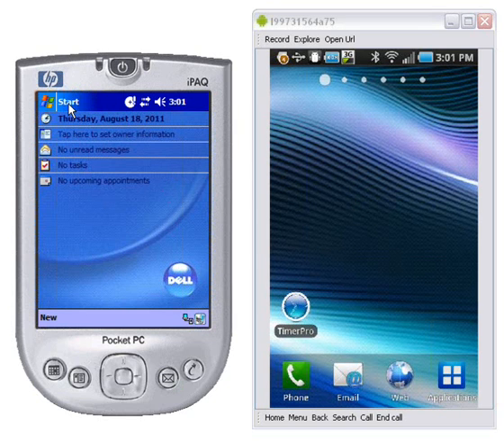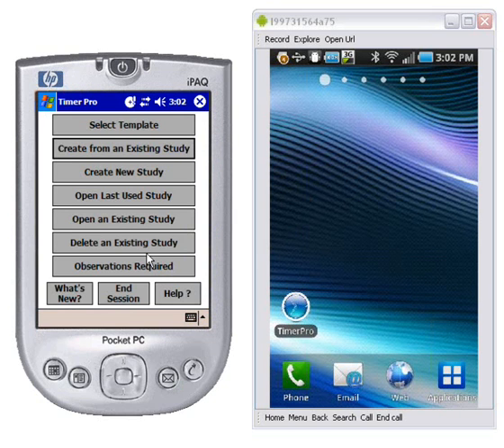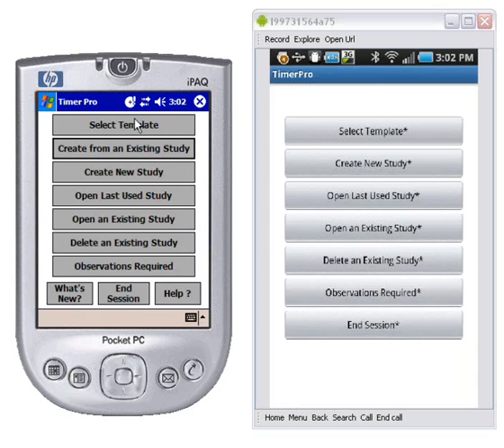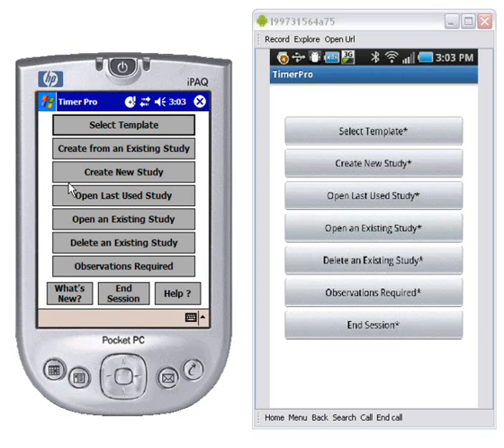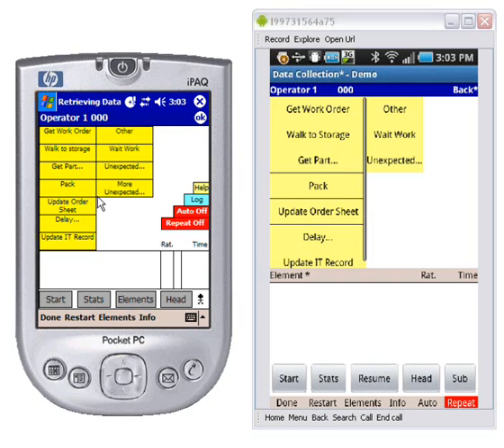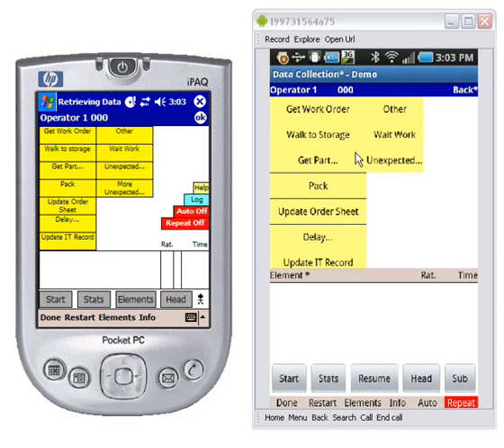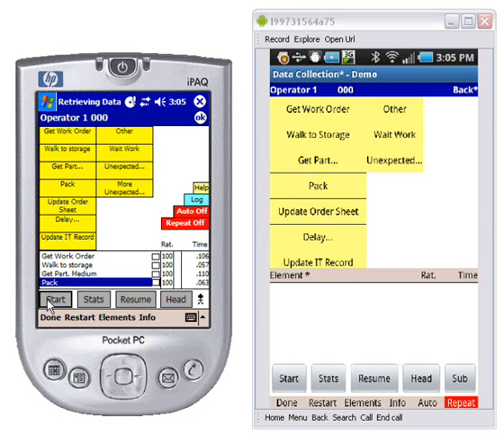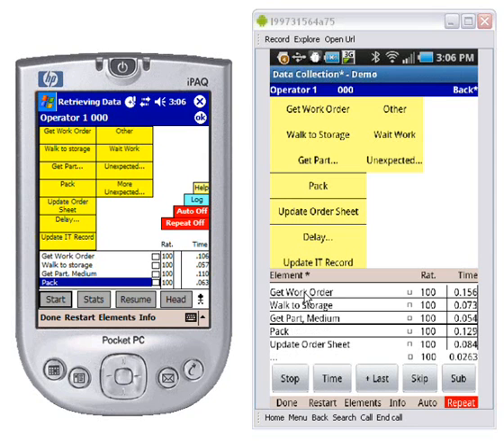TimerProTimeStudyonWindowsMobileandAndroid.wmv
/ Timer Pro Professional Representante Oficial no Brasil
Para atender as necessidades em Levantamento de Perdas e Melhoria Focada a Eviplan implanta processos com o sistema Timer Pro Professional.